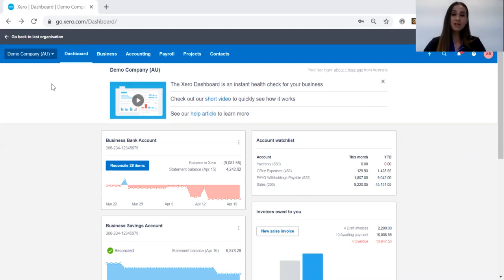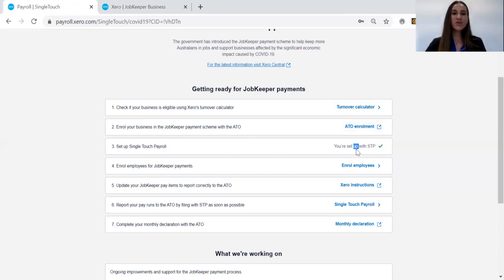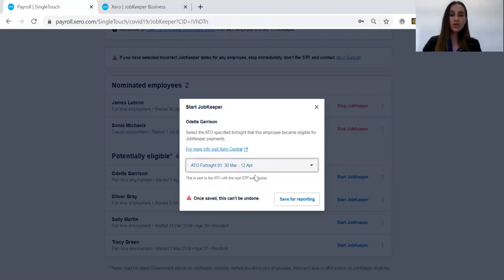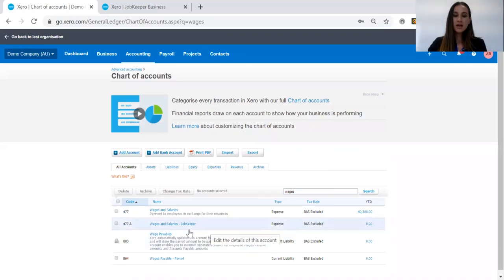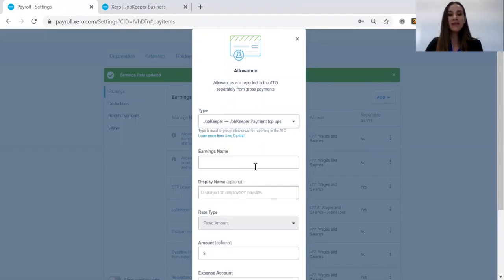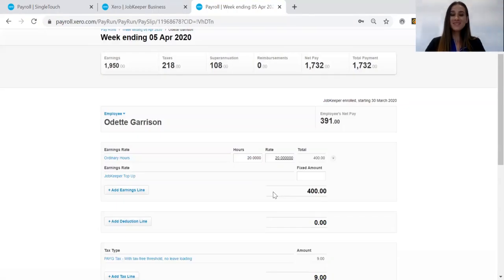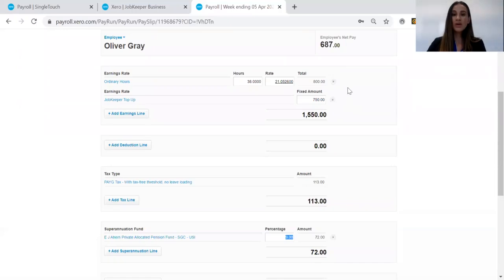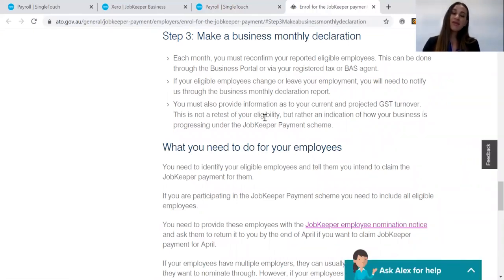Trinity Accountants - JobKeeper in Xero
Learn how to use JobKeeper through your Xero subscription.